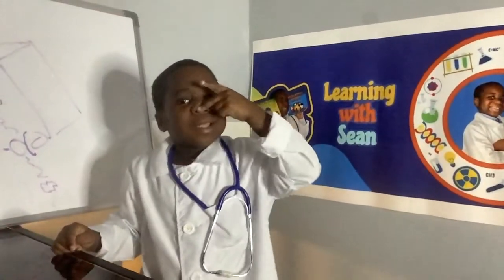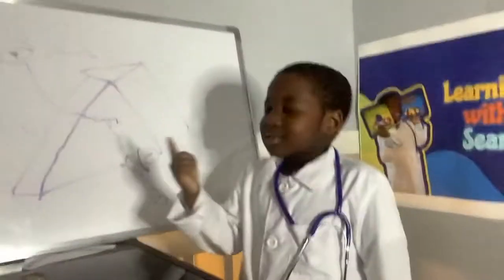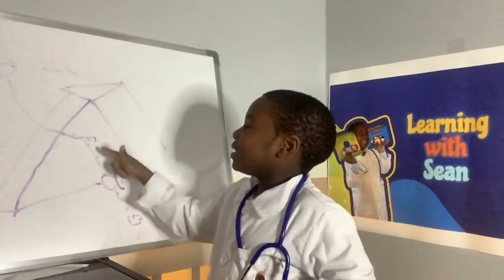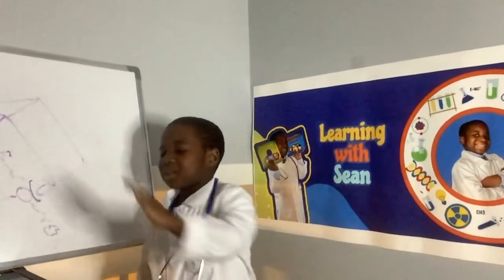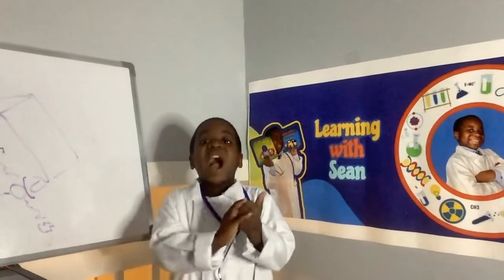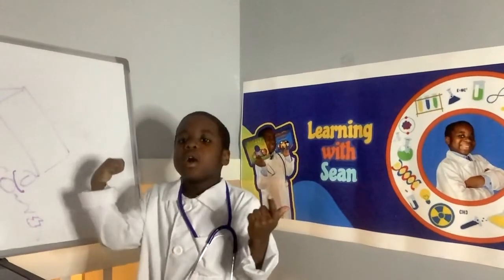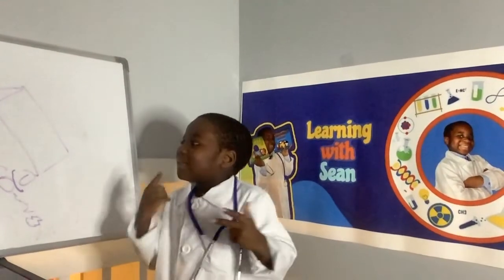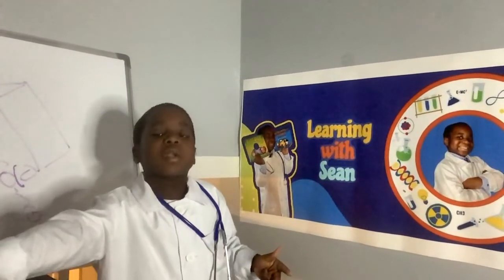The Human Nose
The Human body series